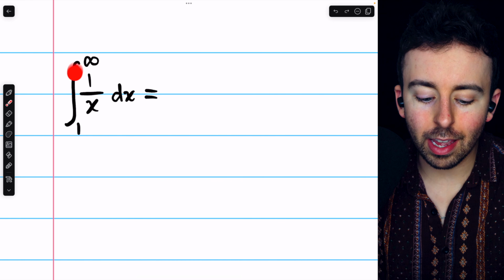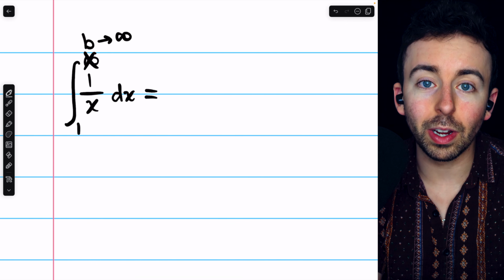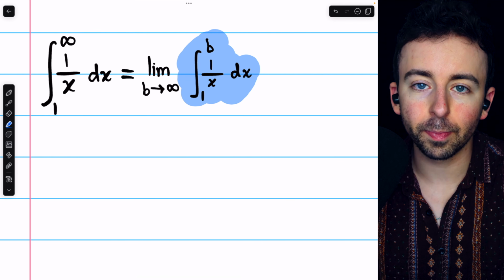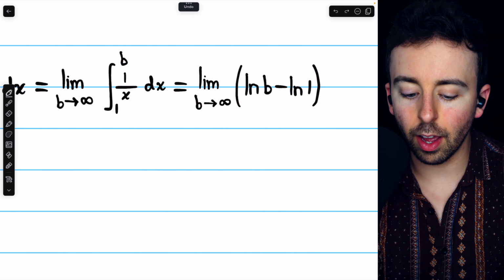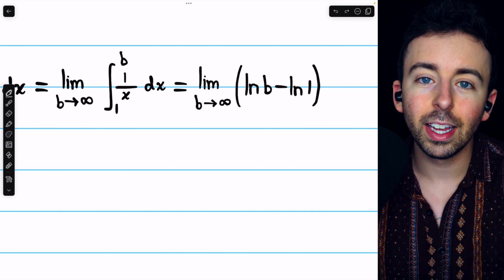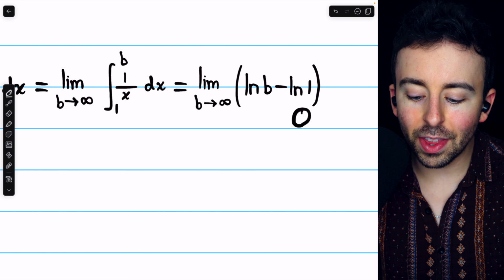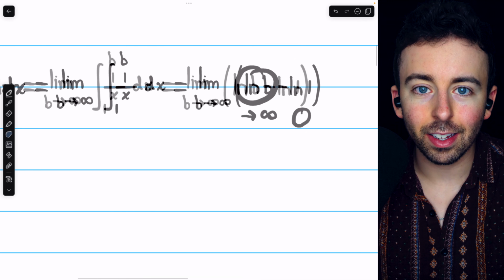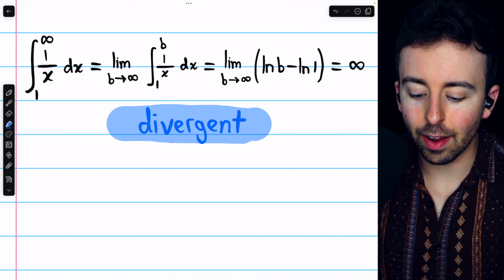Improper Integral of 1/x from 1 to Infinity | Calculus 2 Exercises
We evaluate the improper integral of 1/x from 1 to infinity. By definition of an improper integral this is the limit of the integral of 1/x from 1 to b as b goes to infinity. The integral is straightforward, we just need to know the limit of lnx as x goes to infinity is infinity. This is a type 1 improper integral.